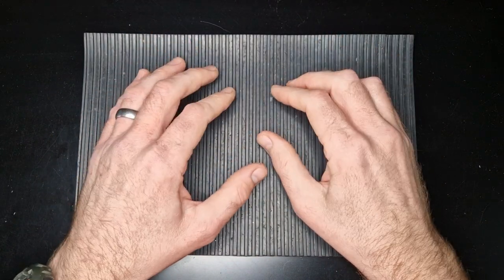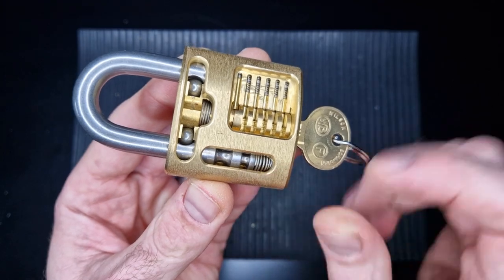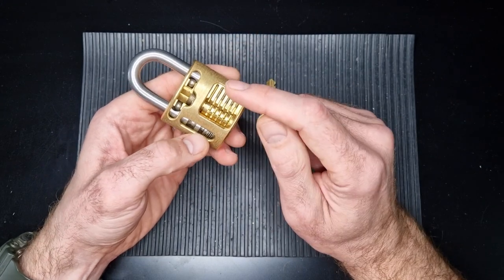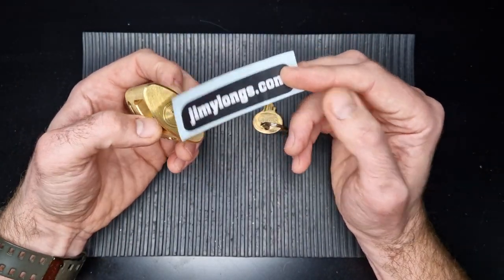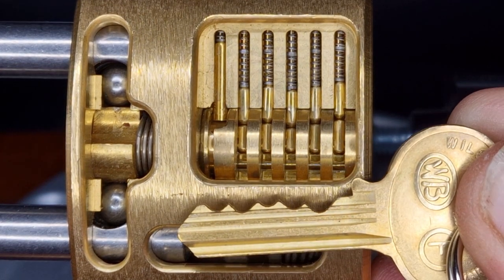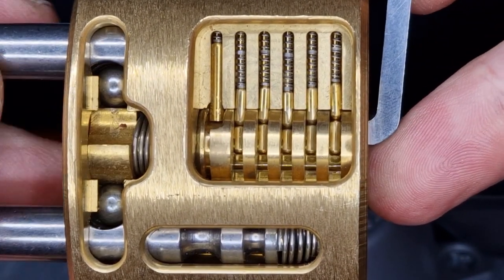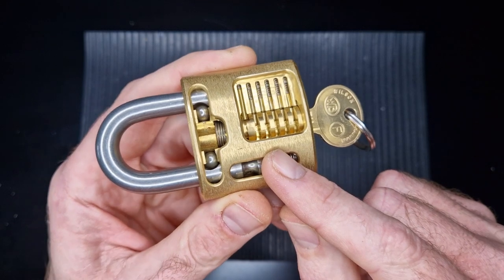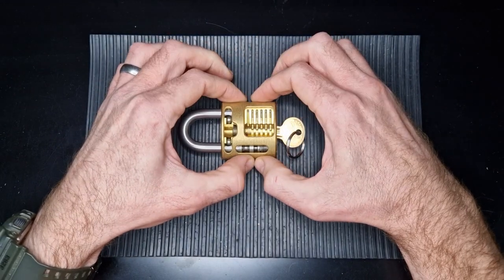An awesome cutaway padlock picked in close-up 👀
Massive thanks to Jimylongs for donating this beautifully made cutaway Wilson Bohannon padlock to the Ladylocks/Lockheat livestream giveaway.